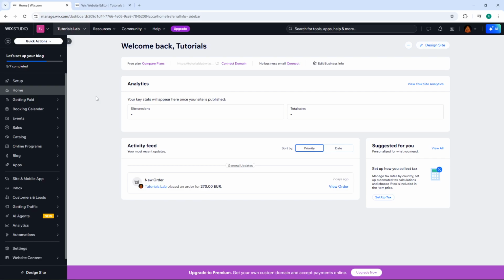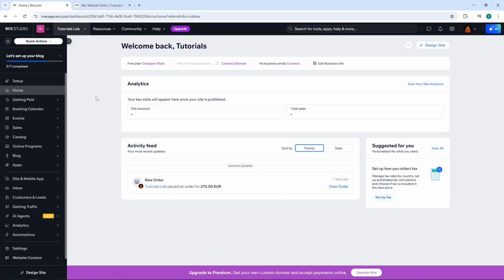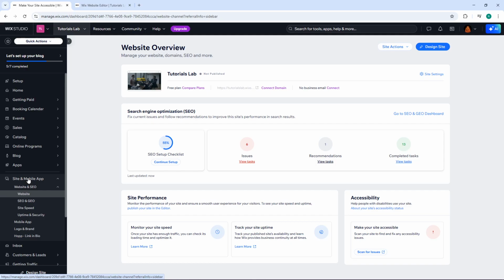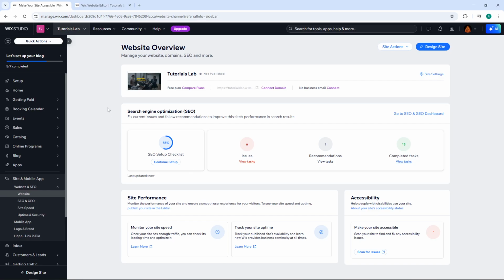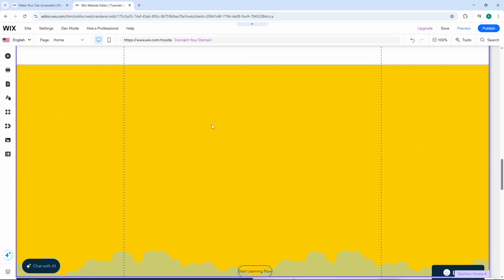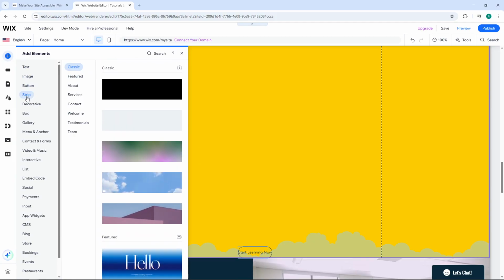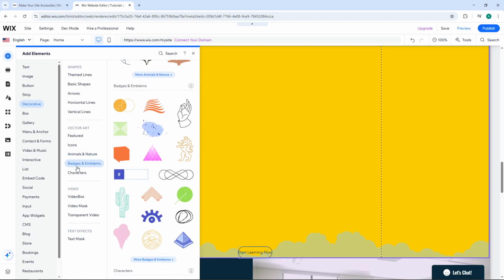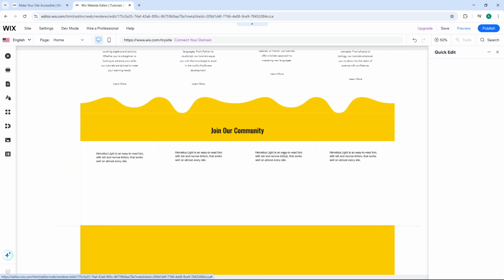How to Add Vector Art in Wix (Tutorial 2026)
Along the way, you'll learn add vector art to Wix website, how to insert SVG on Wix, upload vector graphics in Wix, Wix website design vector tutorial, adding custom vector images Wix, use vector files in Wix editor, step by step Wix vector guide, integrate vector art into Wix, Wix editor add SVG files, how to put vector art on Wix, Wix vector graphic placement tutorial, best way to add vector Wix